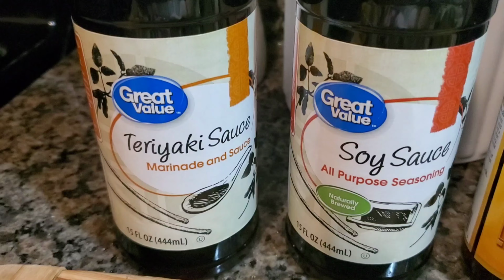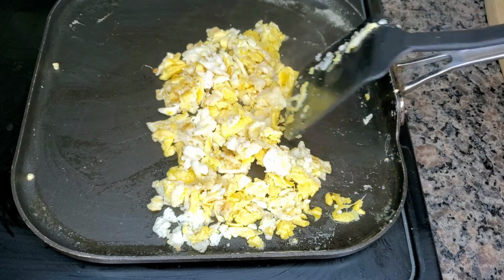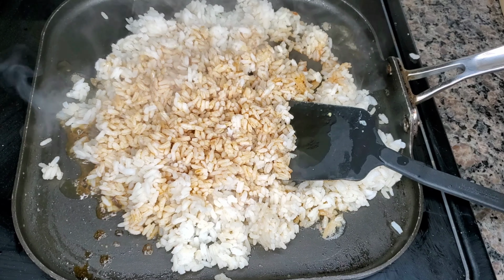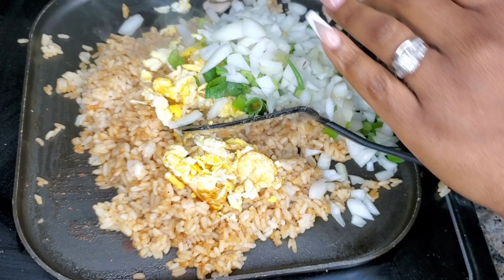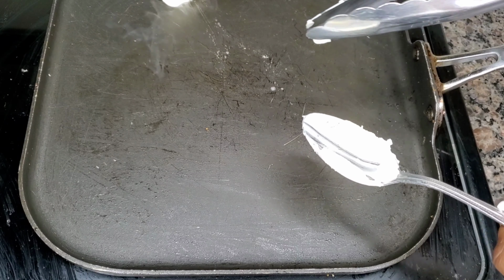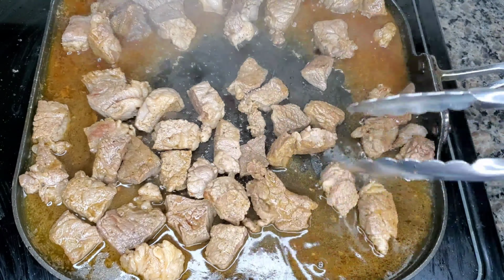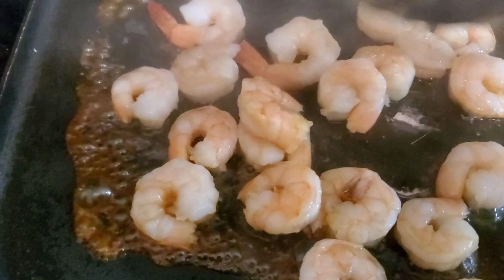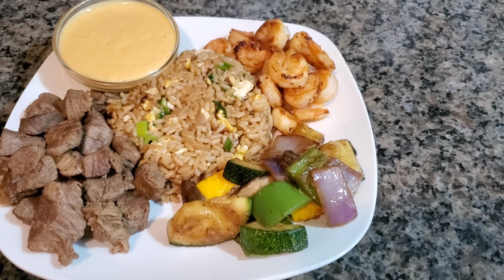QUARANTINE HIBACHI SPECIAL!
In today's video. we broght Hibachi to the house!

Ingredients are as follow:
Soy Sauce
Teriyaki Sauce
Ginger Oil
Previously cooked rice
Your choice of Veggies and Meats